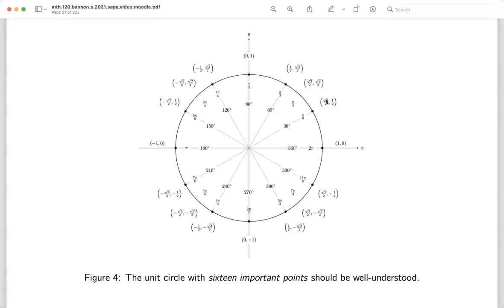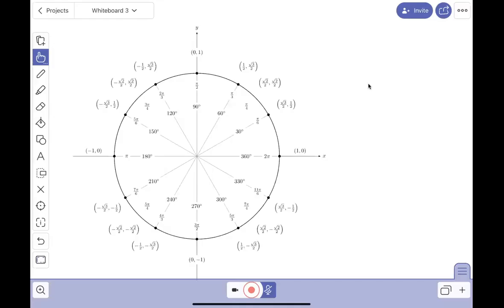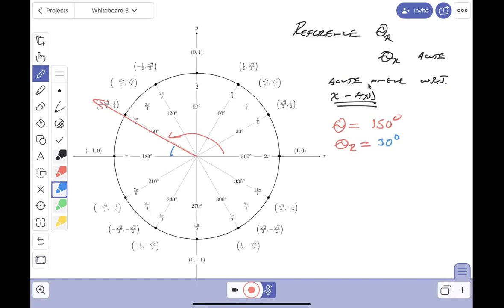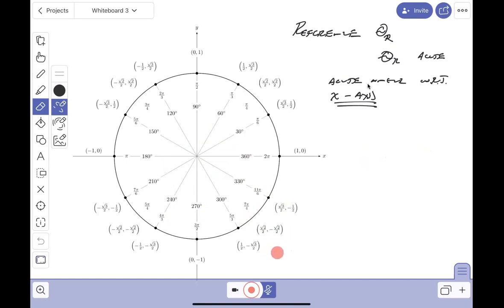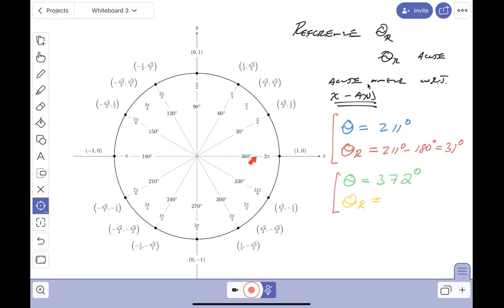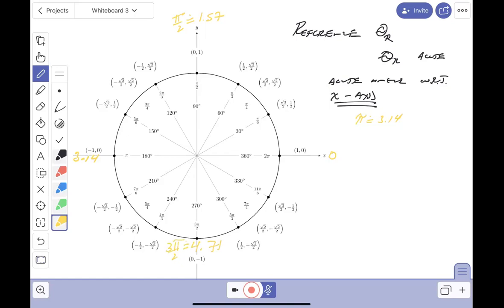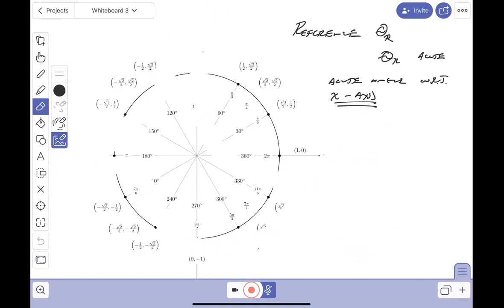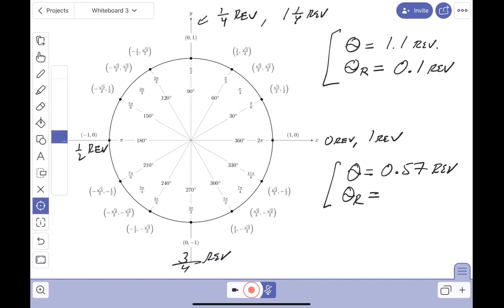00 mth119 week 02 reference